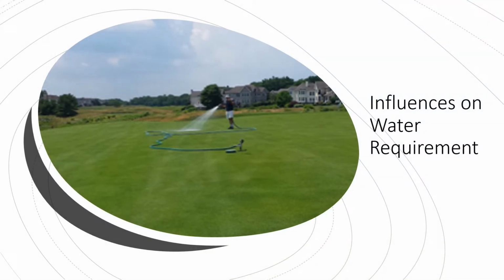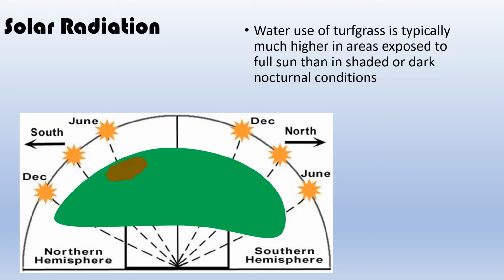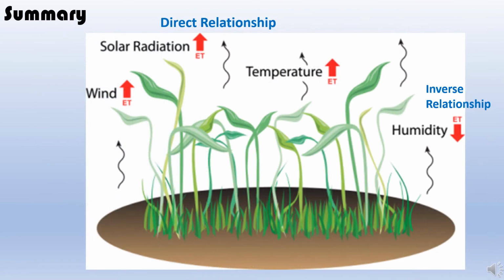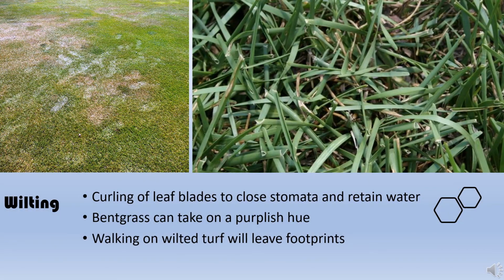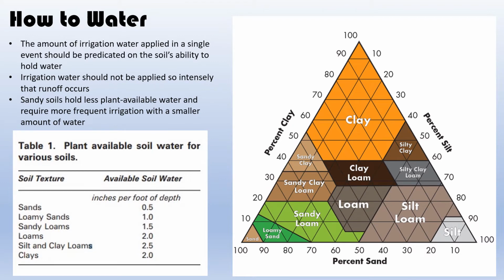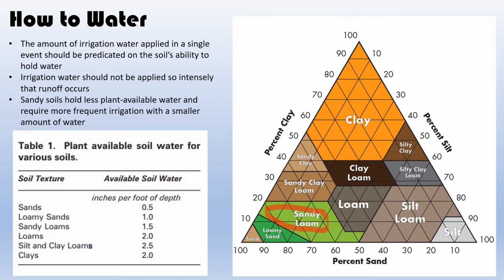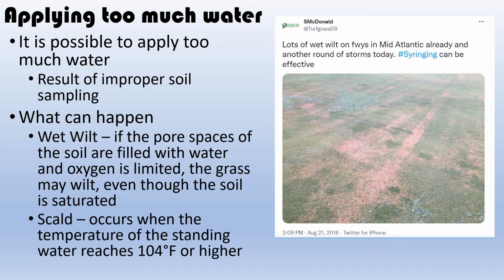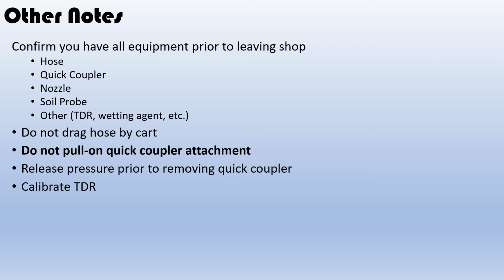LC Intern Program Week 4 - Irrigation Part 1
Luke describes factors that influence plant water requirement and application of those principle to hand watering on the golf course.